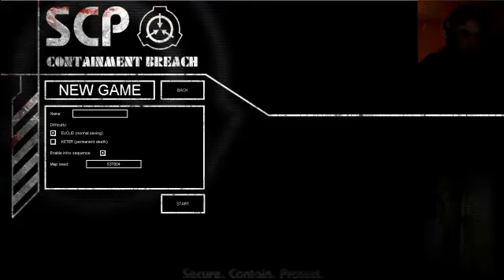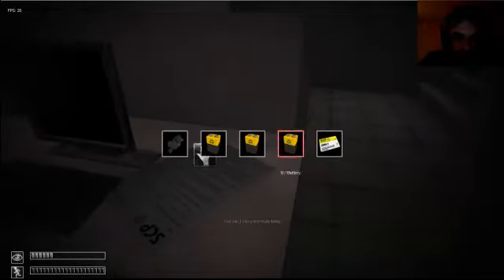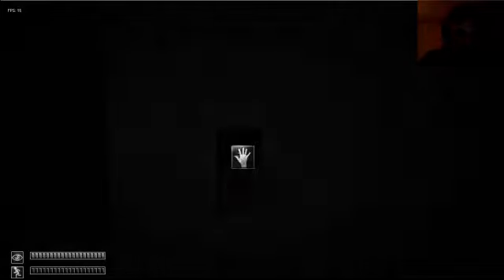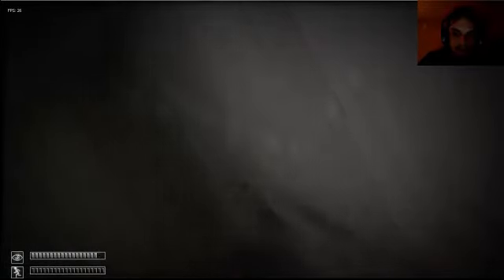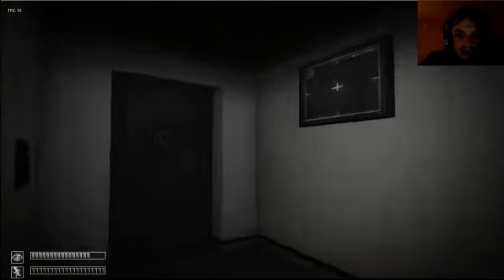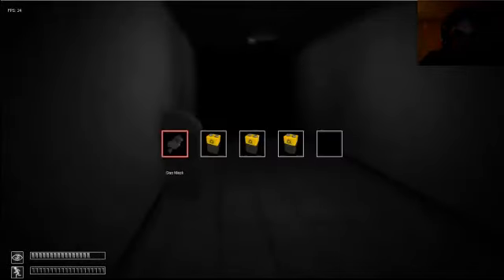SCP Containment Breach w/ Webcam (Vote Winner)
Here you go =3 the winner of the vote video, this game still scares me...